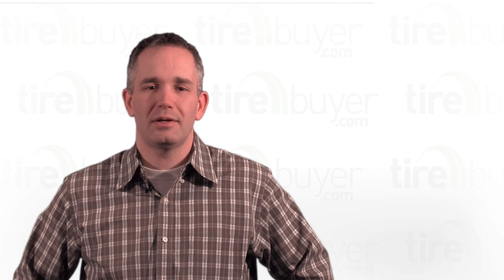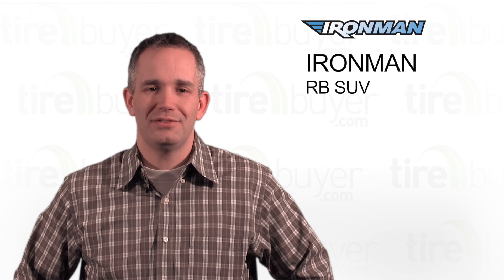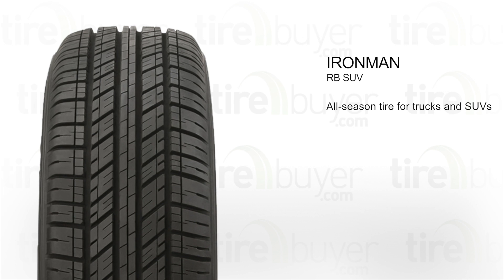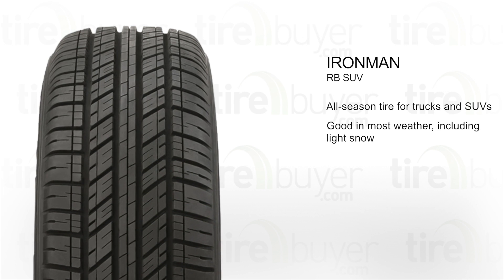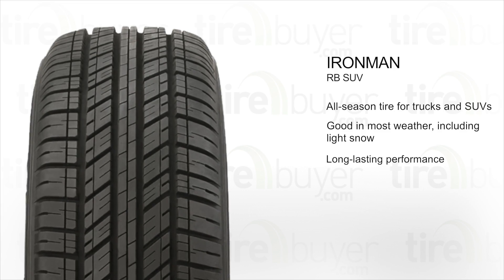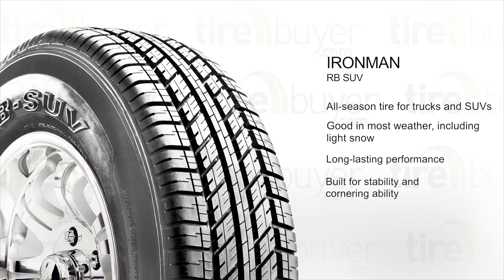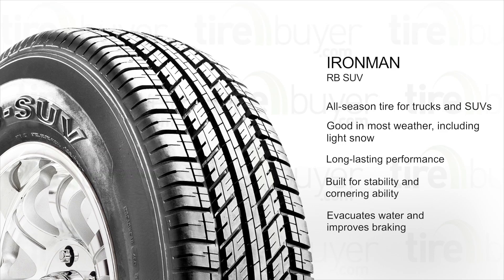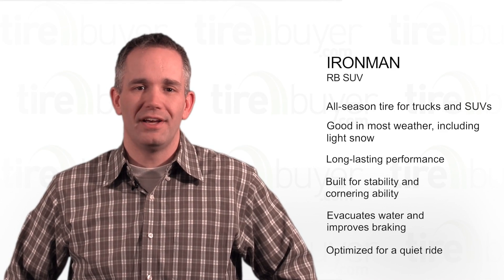IRONMAN RB SUV